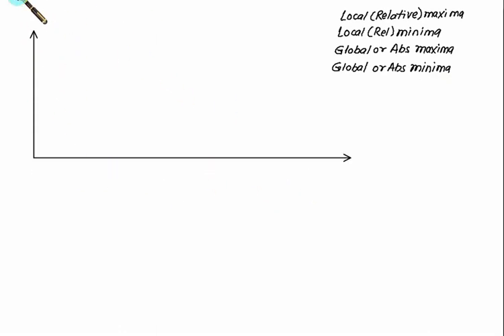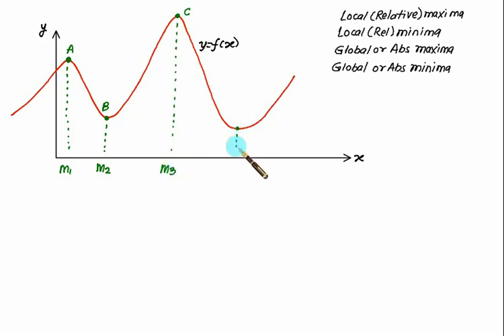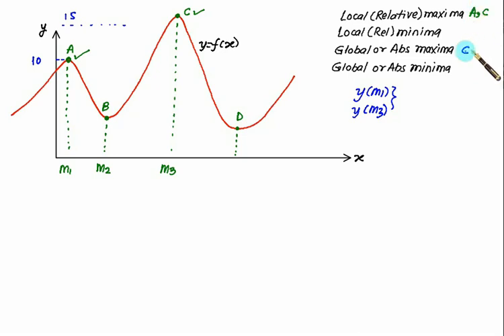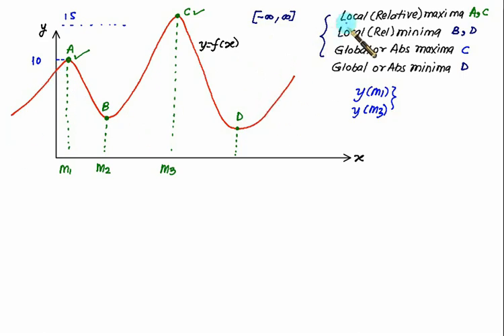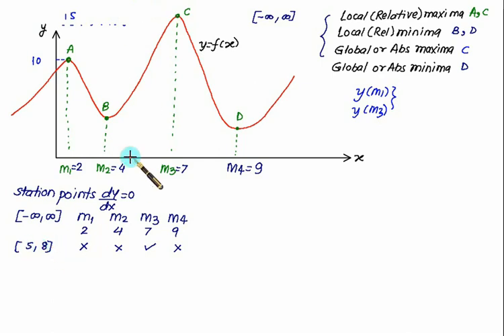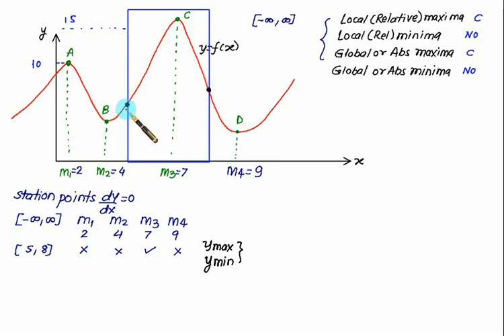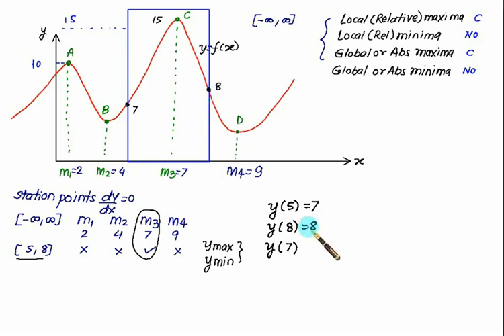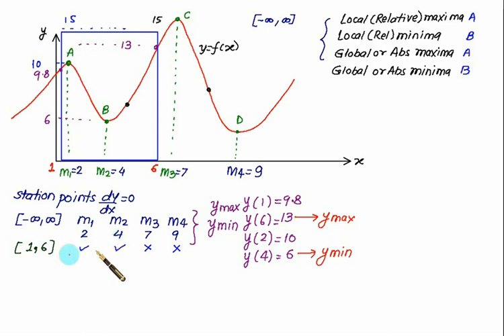Derivative 02 Maxima and Minima of One Variable 2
Maxima and Minima of One Variable